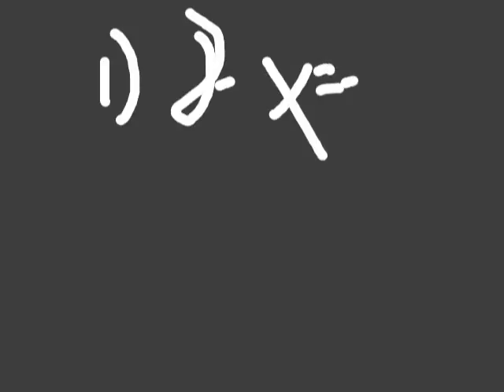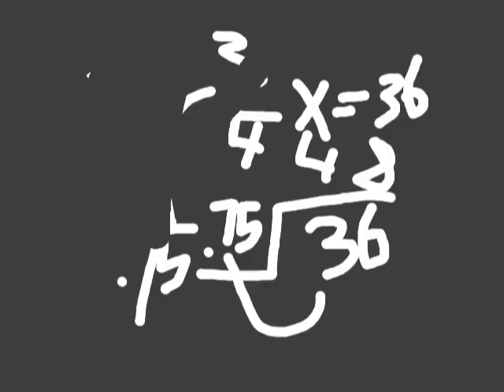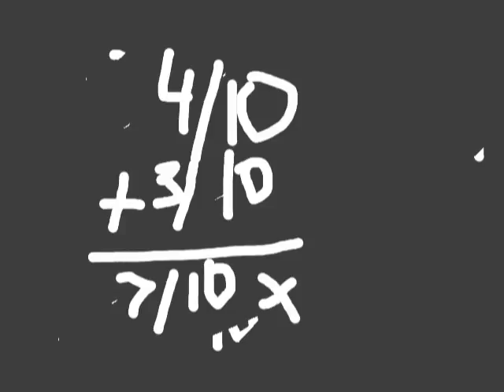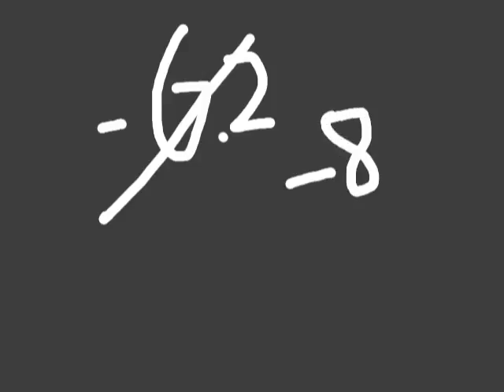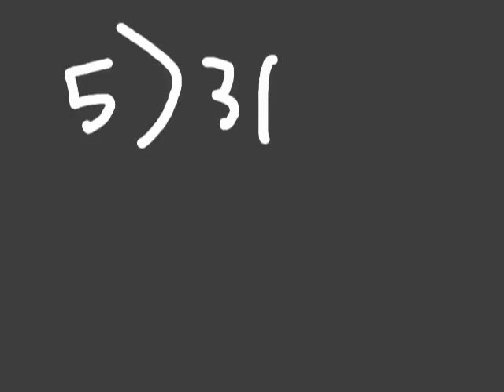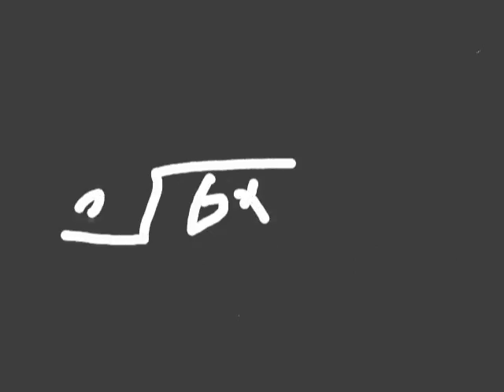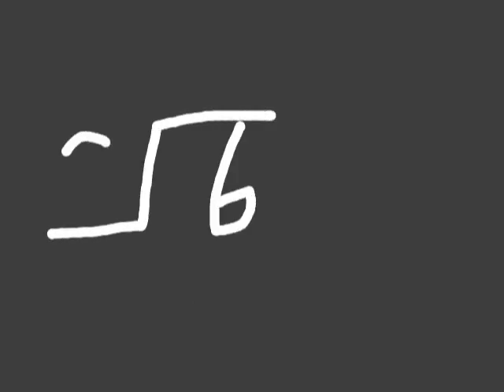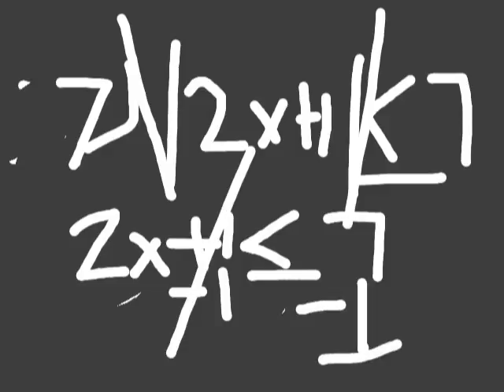Declan R., IS 318 806 Solving Equations and Inequalities Video